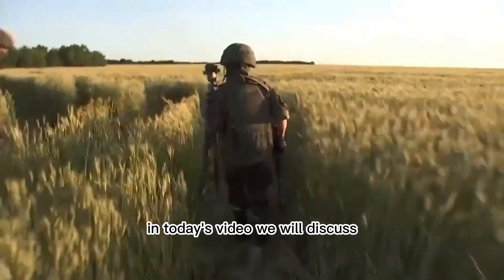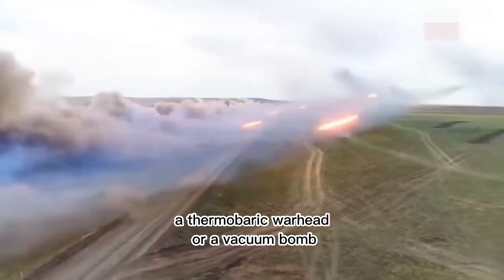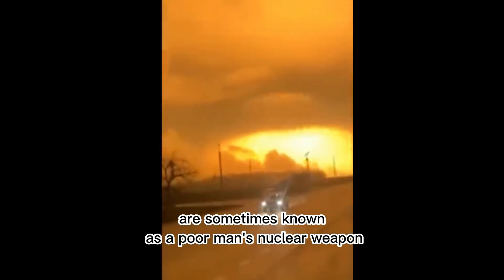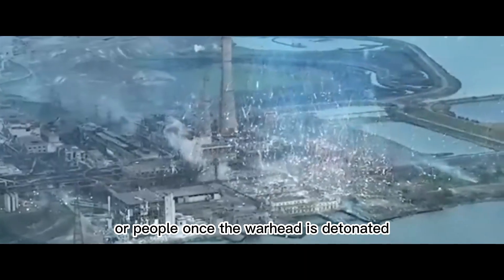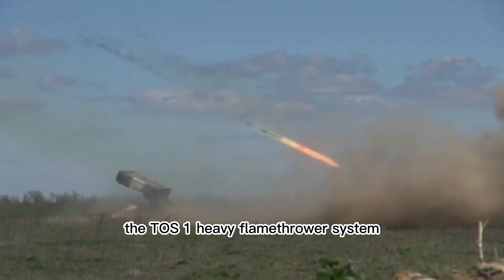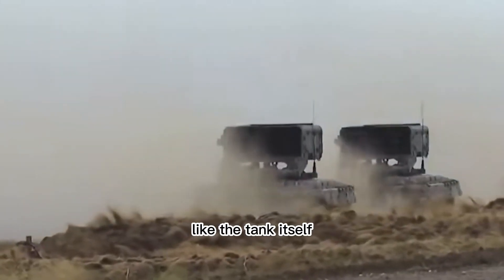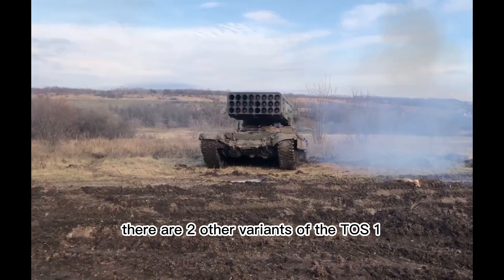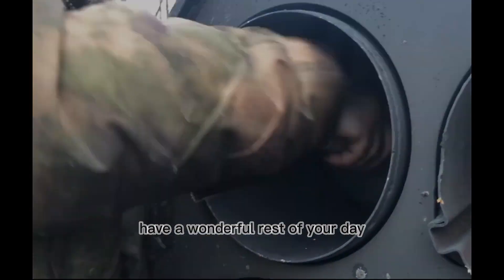Cool Facts About The TOS-1 Thermobaric Launcher, A Powerful Russian Weapon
This is a video about a genuinely devastating and deadly Russian MLRS system.